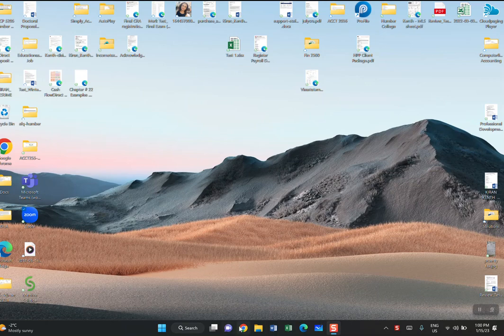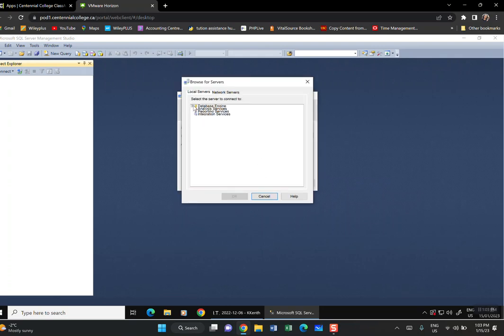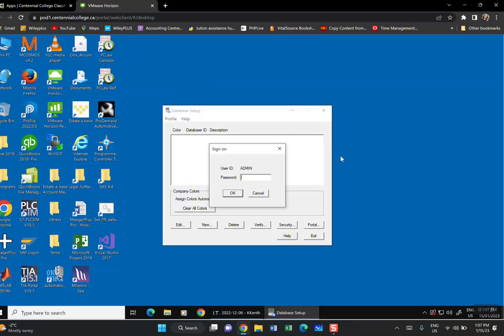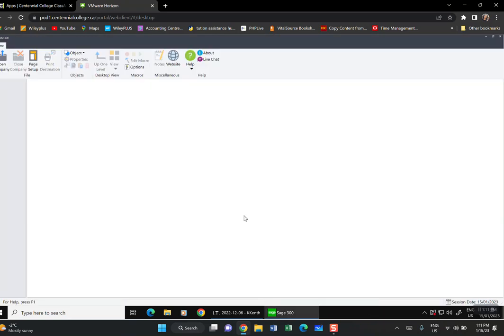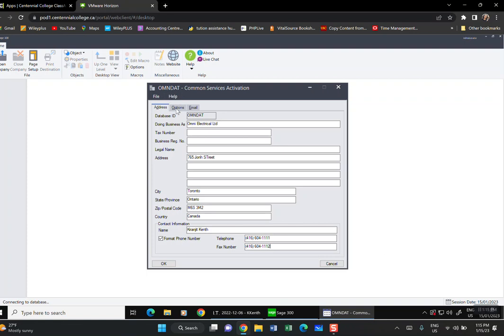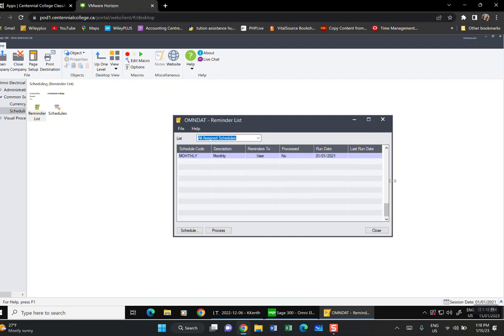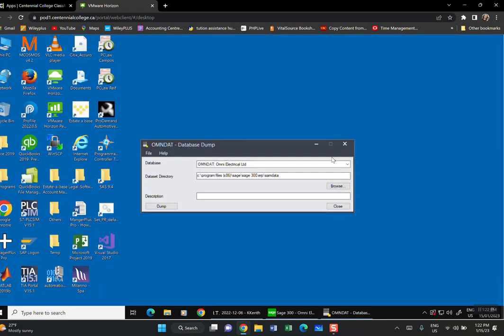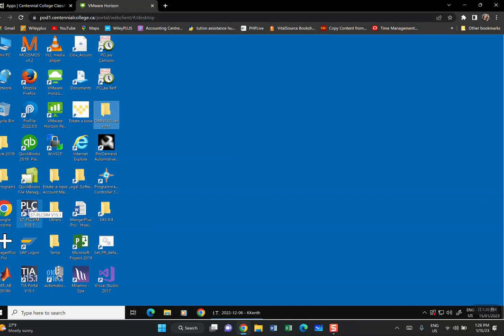Module 1 Sage 300 -Database Setup